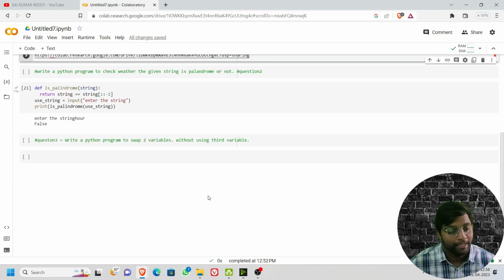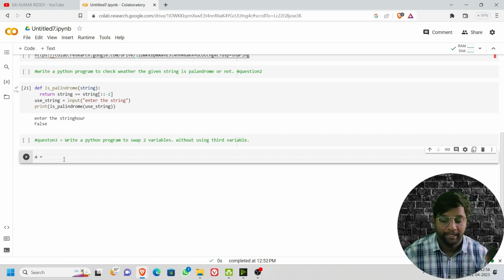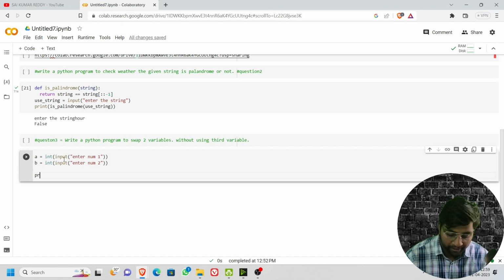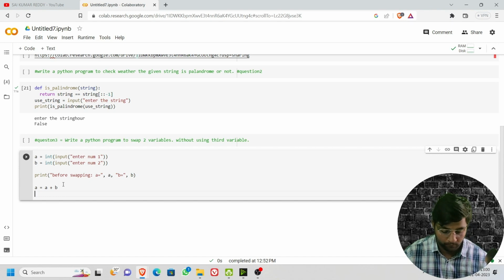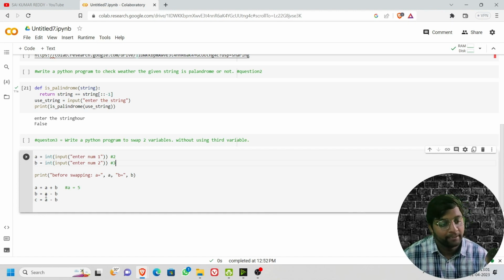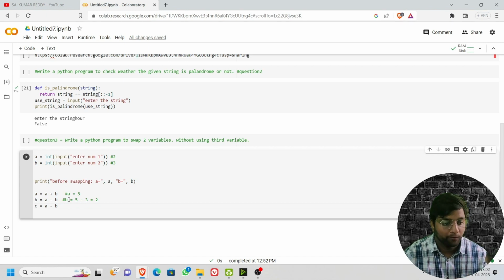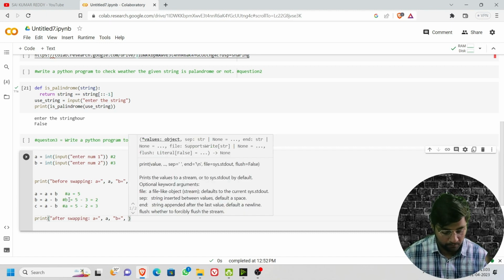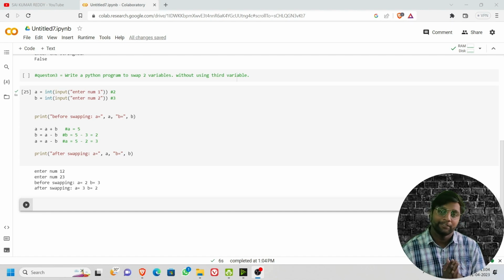Python Coding | Swapping Of Two Numbers | Python Interview Series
Hello, Viewers welcome back to my channel. so guys I am back with a new Python interview series. were we will be discussing related to coding. do check out the video completely and subscribe to the channel.